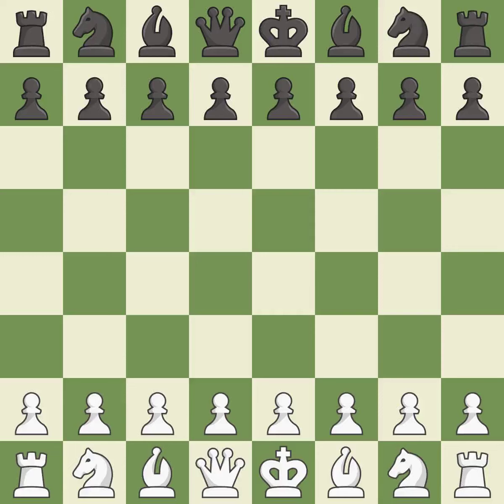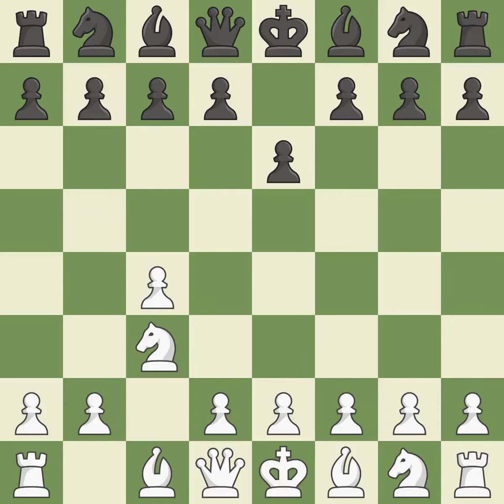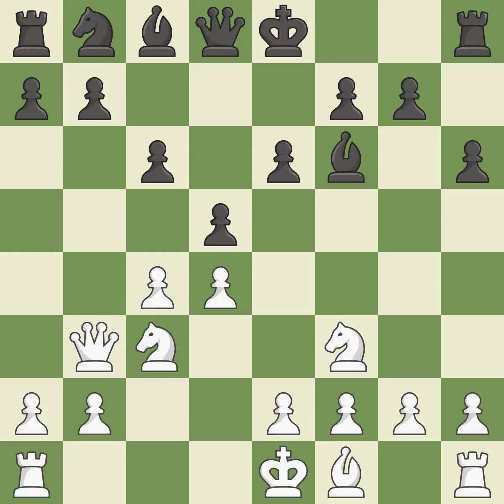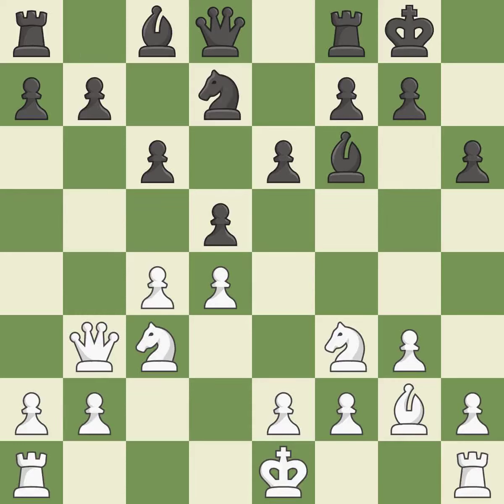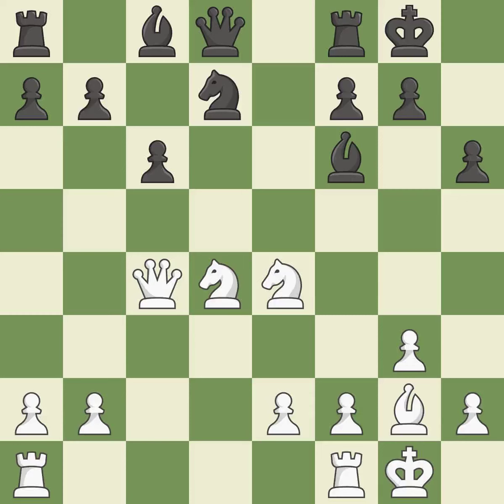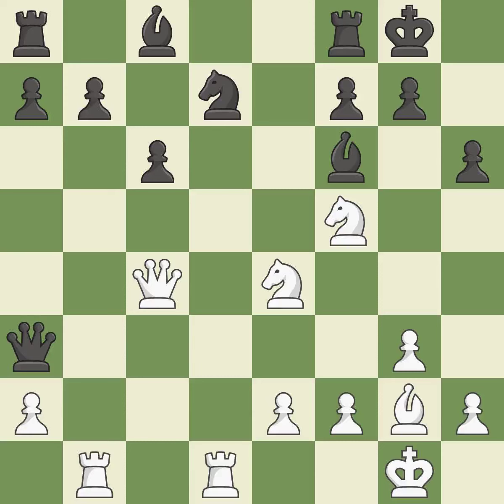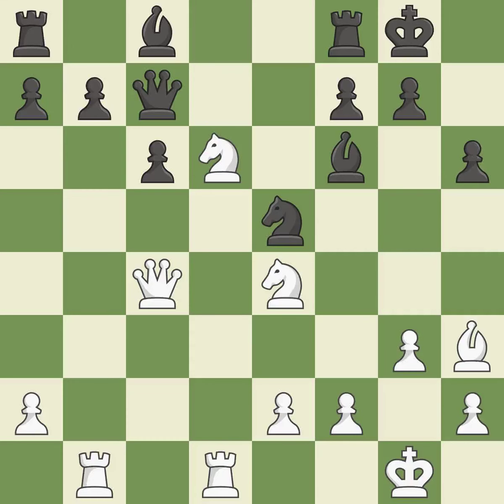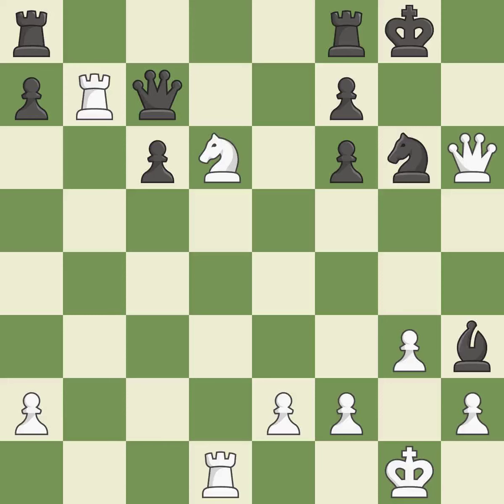White Vallejo Pons Francisco (ESP), Black San Segundo Carrillo Pablo (ESP),Queen's Gambit Declined:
Queen's Gambit Declined: Modern Variation, 4...Be7 5.Nf3 h6 6.Bxf6 Bxf6, Event Ch Spain (team) (1 Div), Site Cala Galdana (Spain), Date 1999, Round 9, White Vallejo Pons Francisco (ESP), Black San Segundo Carrillo Pablo (ESP), Result 1-0, ECO D53, WhiteElo 2519, BlackElo 2510, Remark XI